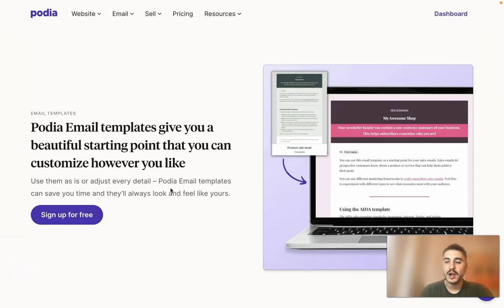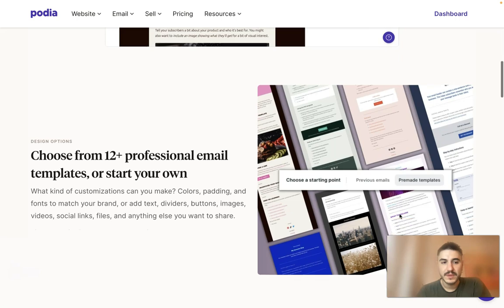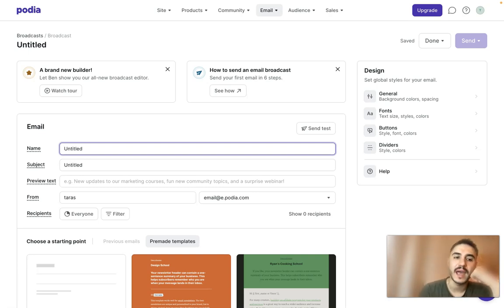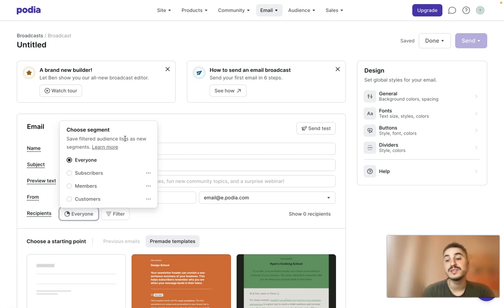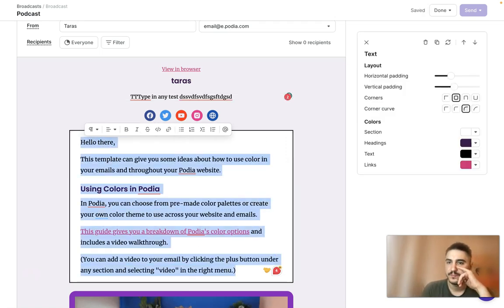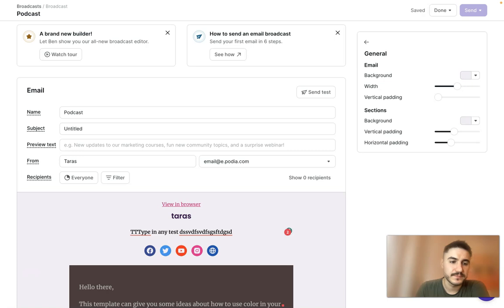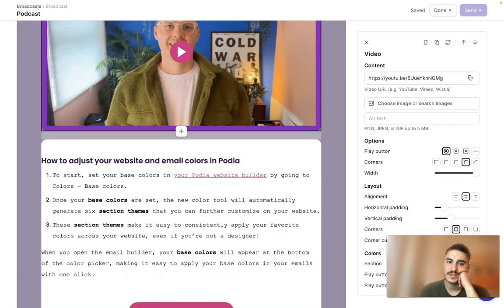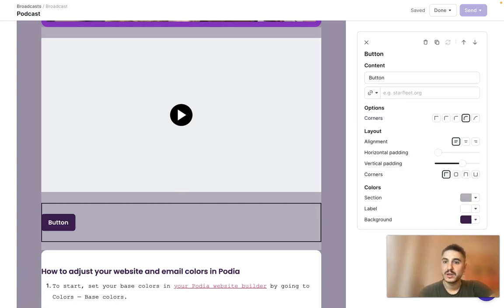Podia Email Unleashed: Transform Your Online Business with One Powerful Tool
Unlock the full potential of your online business with Podia Email – the all-encompassing platform that simplifies your digital life. Podia stands out by allowing you to manage your entire business ecosystem, including your website, blog, digital products, courses, community, and crucially, your email marketing, all from one unified place. Say goodbye to the hassle and expense of juggling multiple tools; Podia brings everything together, seamlessly connected.

🌐 **Why Podia Makes the Difference**
Podia is not just another tool; it's a comprehensive solution designed to streamline your online business operations. This integration means less time spent on managing tools and more time growing your business.

- **Free for Your First 100 Subscribers**: Dive into Podia Email's rich features without spending a dime for your initial 100 subscribers. Experience the power of automations, campaigns, and more, absolutely free at the start.
- **Unlimited Everything**: From email sends to automated campaigns, and landing pages, Podia Email doesn't hold you back. Grow your list and your business without worrying about limits.
- **Design with Ease**: The email designer and templates allow you to send stunning, mobile-responsive emails that truly represent your brand. Customize to your heart's content with full control over design elements.
- **Effortless Integration**: Podia Email's sign-up forms and landing pages integrate directly with your website and products, making it easy to capture leads and build your audience.
- **Insightful Analytics**: Track the performance of your emails with detailed analytics, including revenue generated, engagement rates, and more, to refine your strategy and boost your business.
- **Powerful Automations and Segmentation**: Automate your marketing efforts and segment your audience with ease, ensuring your messages reach the right people at the right time.

🚀 Ready to revolutionize your online business with Podia Email? If you're intrigued by the possibility of running your entire business effortlessly from one platform, hit the like button, subscribe for more insightful content, and share this video to spread the word. Podia Email is here to change the game for digital entrepreneurs.

Experience the unparalleled convenience and efficiency of Podia Email. Watch now to learn how Podia can elevate your online business to new heights!